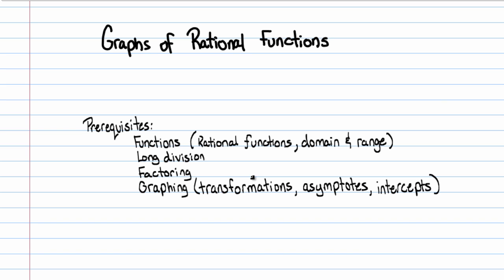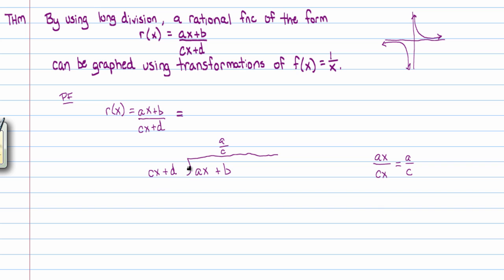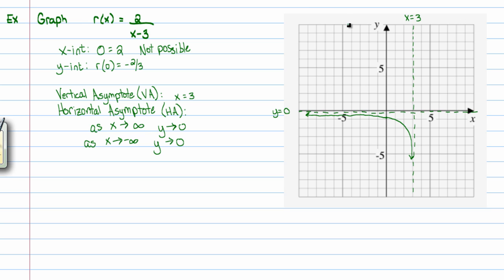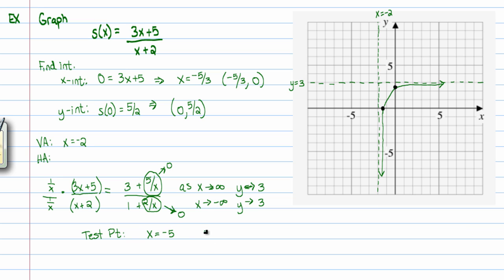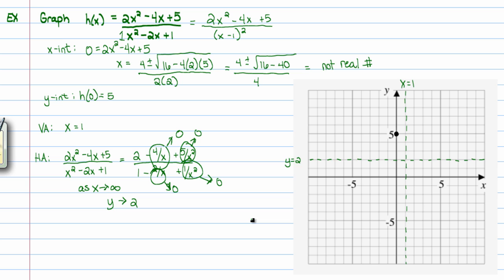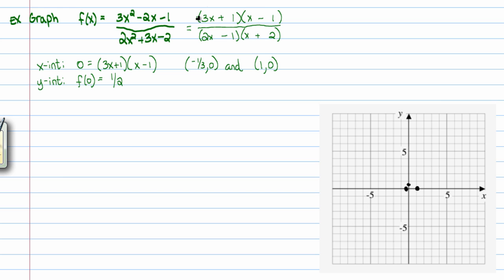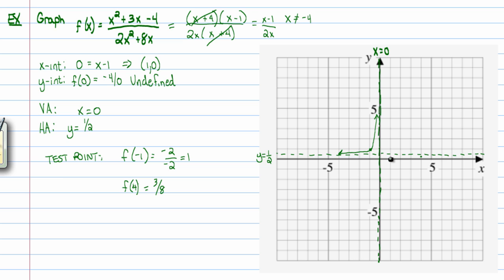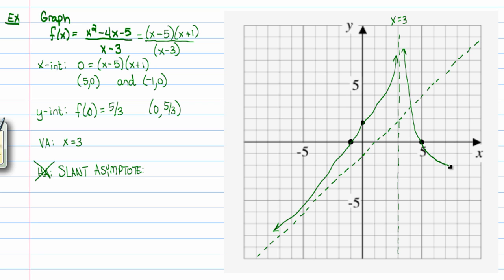Algebra Lecture: Graphing Rational Functions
This video covers the basics of graphing rational functions.